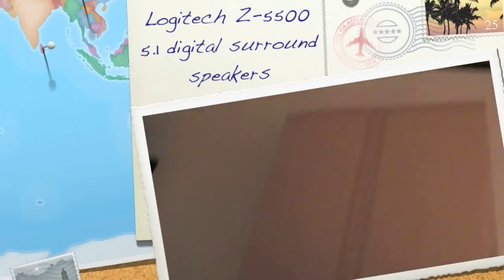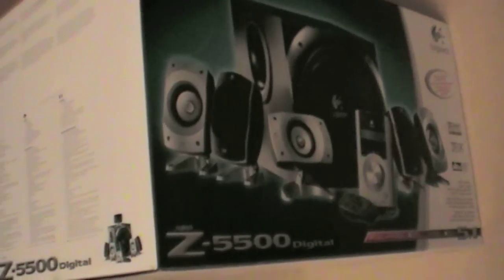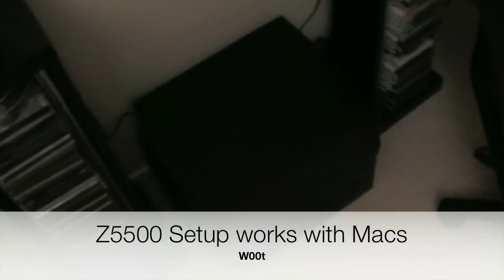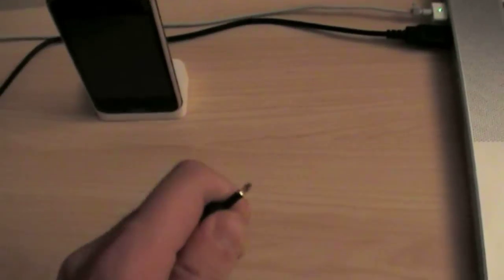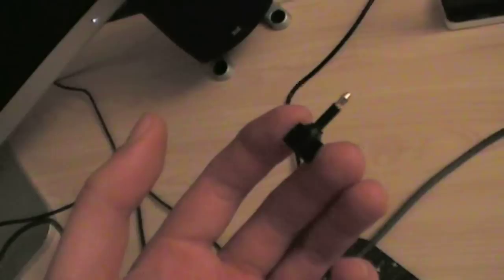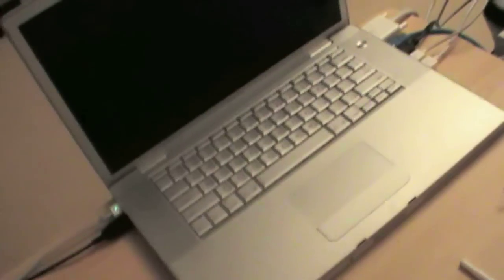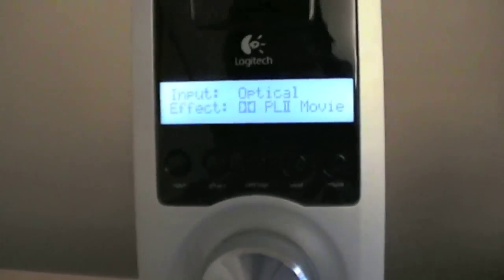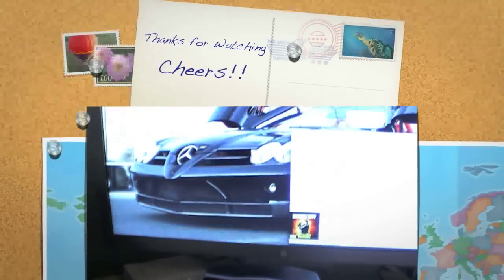Logitech Z-5500 REAL 5.1 Surround on a Mac - how to setup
This is full walkthrough how to get REAL 5.1 channel surround sound on your Macbook pro or imac, using Logitech Z-5500 5.1 digital surround speakers